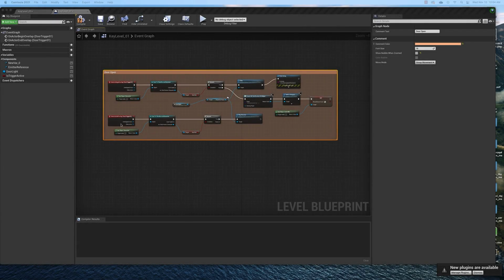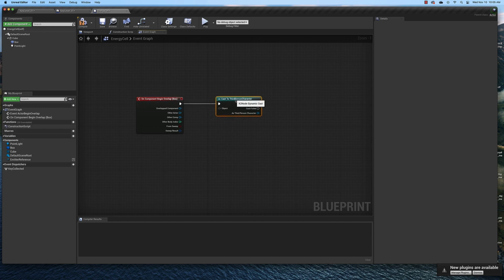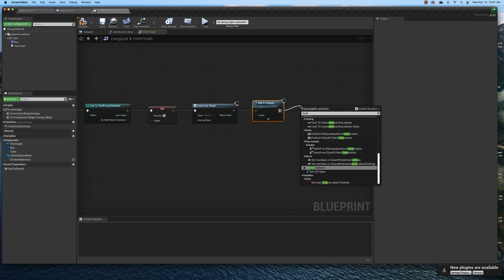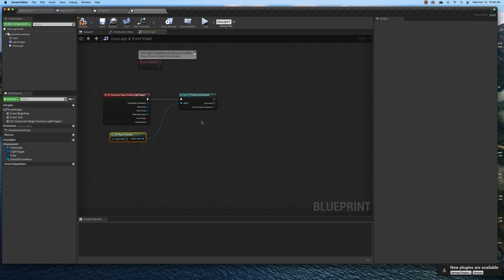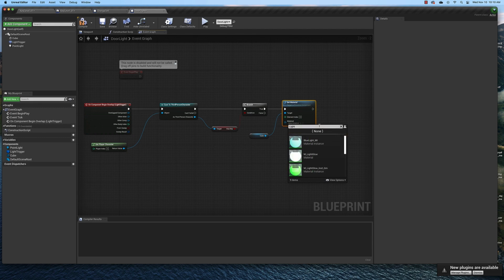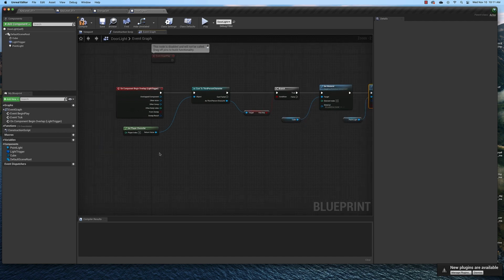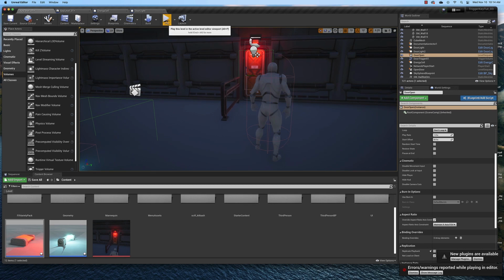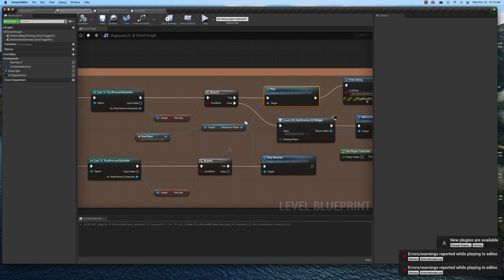Unreal Engine: Blueprint Key Object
Program a key blueprint object and program a light blueprint to change color if the player has the key and the door opens. Video 04 in series.